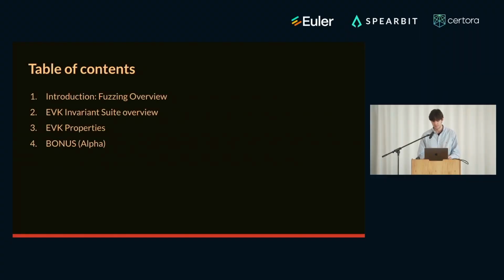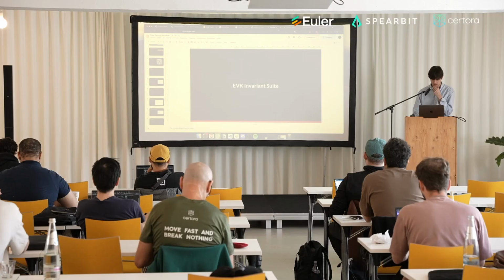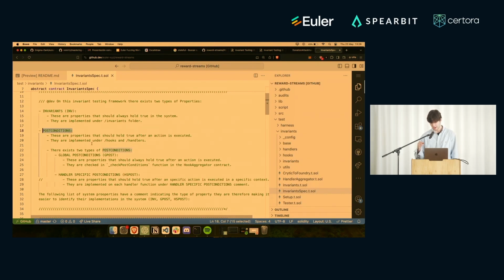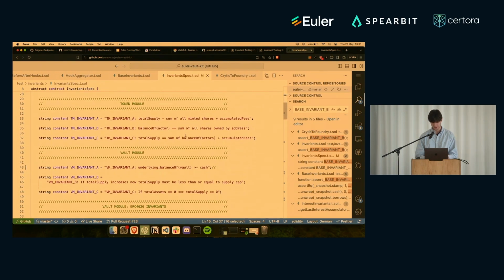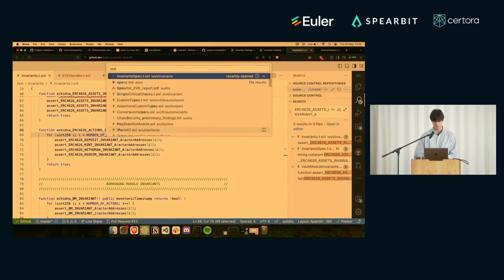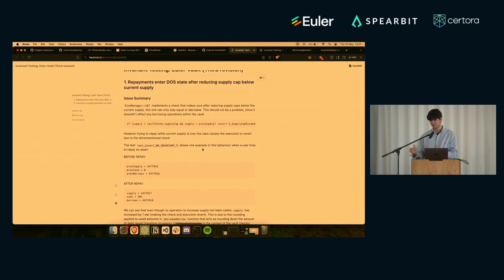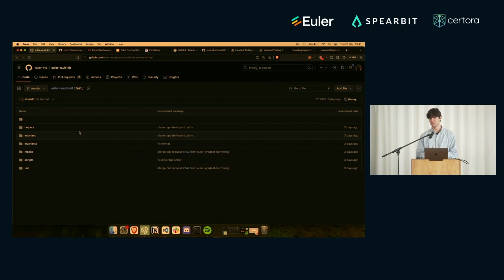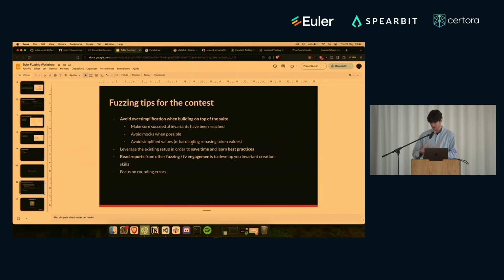Euler v2 Fuzzing Workshop by Víctor Martinez | HackerHaus Berlin 2024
Workshop presented during the HackerHaus, hosted by Euler x Spearbit x Certora, for the Euler v2 audit code competition.